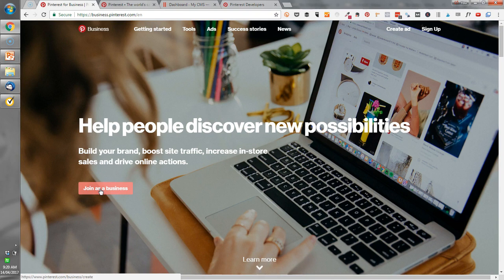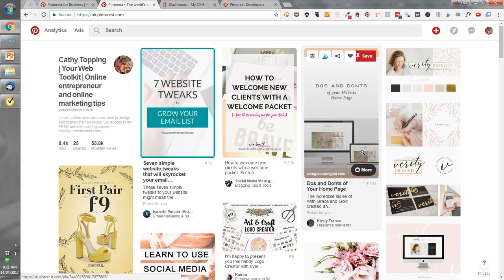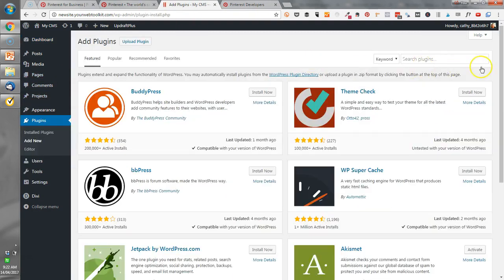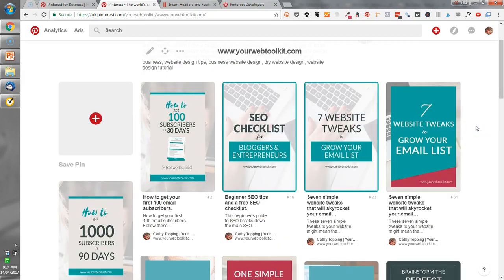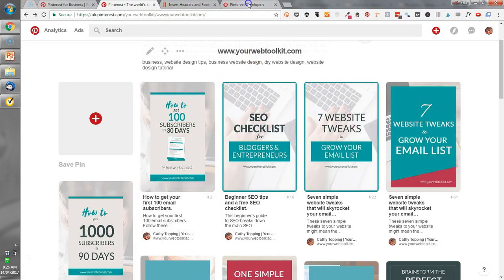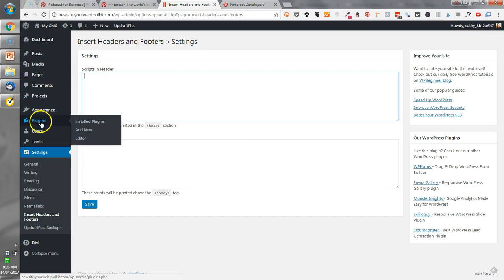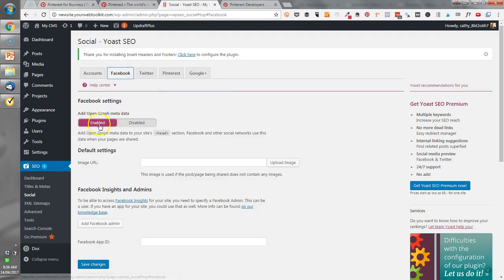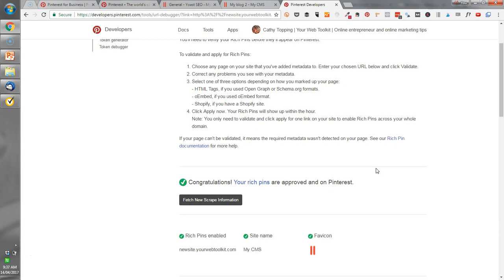How to Set Up a Pinterest Business Account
Exclusive FREE 7 part training on using Pinterest to grow your business

In this video you'll learn how to set up your Pinterest business account the right way, including how to validate your rich pins.